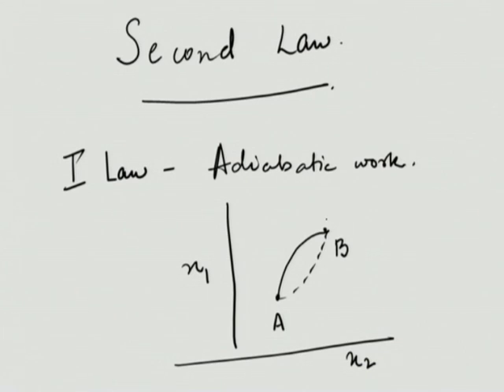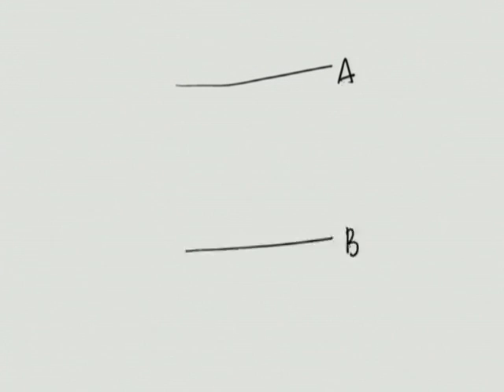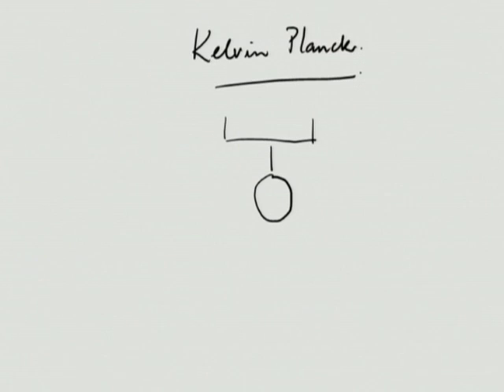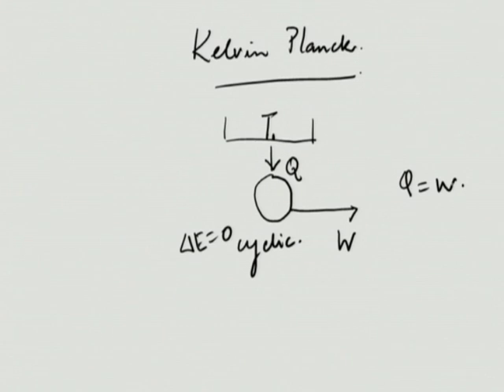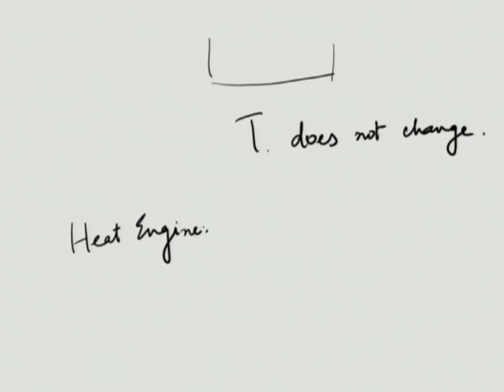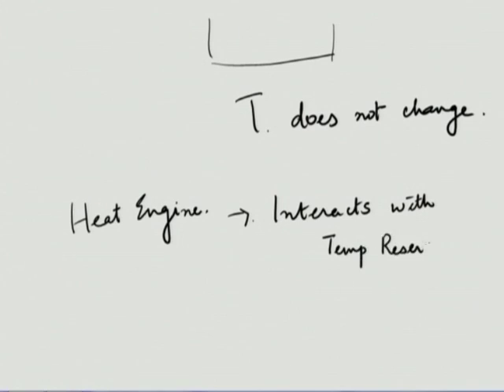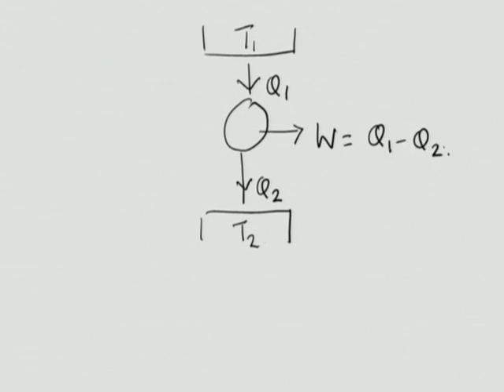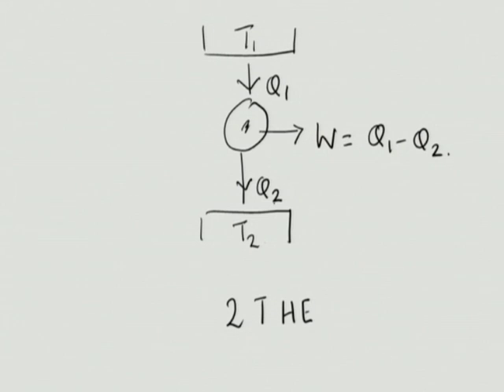TDME C L9A The Second Law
This is part A of 9th session of Thermodynamics in Mechanical Engineering Workshop arranged for coordinators. It was delivered by Prof. U. V. Bhandarkar from IIT Bombay.

In this session he talked about what is Kelvin Planck Statement, What is heat engine, and also talked about the second law.